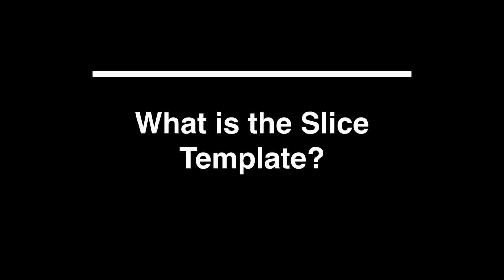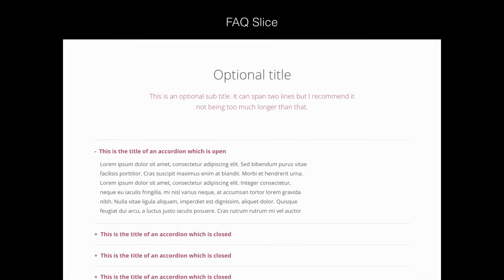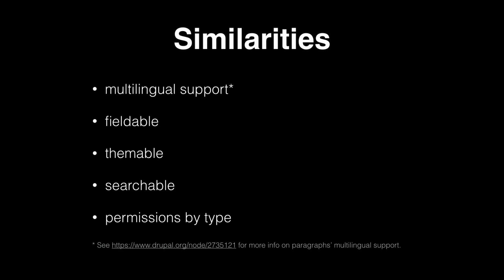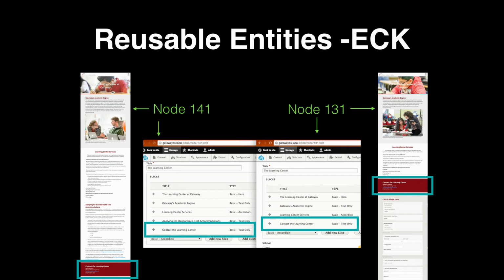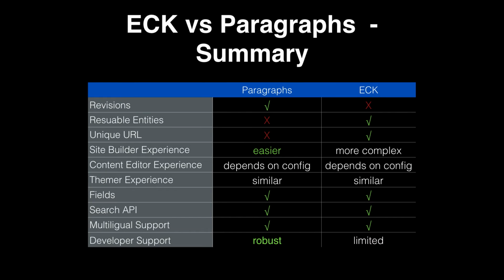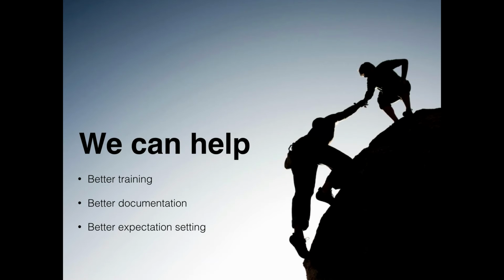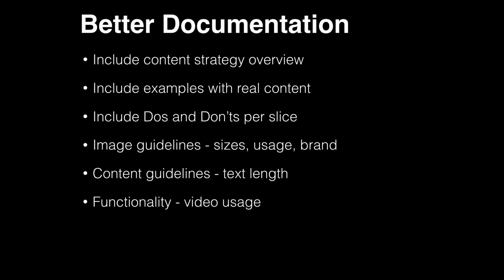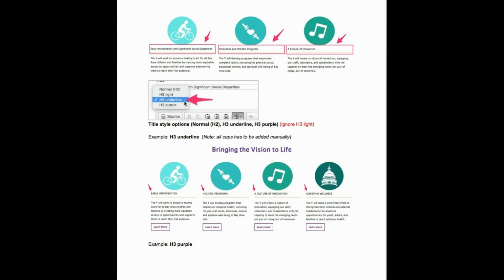The Slice Template: Design principles, Dev Options & Content Curation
Session speaker(s): nicalorber, zakiya

This talk will EXPLAIN what the Slice Template is, different development tactics for creating it, and challenges we’ve seen in crafting content for it.

WHAT IS THE SLICE TEMPLATE?
The Slice Template is kind of like a layer cake. It’s a design structure that enables site authors to create web pages out of modular, horizontal components that span the width of the browser. Popularized by responsive design, this pattern has become a web standard. That’s because it can support a myriad of content.

DRUPAL METHODS
There are two popular methods of building the Slice Template in Drupal. The Paragraphs Module or ECK. Zakiya Khabir will break down the differences between the approaches and why you may want to pick one or another.

CONTENT CREATION
While this solution is powerful and flexible, we’ve seen some clients stumble when creating content for this format. We’ll share struggles and wins and open the floor for some group discussion around this topic.